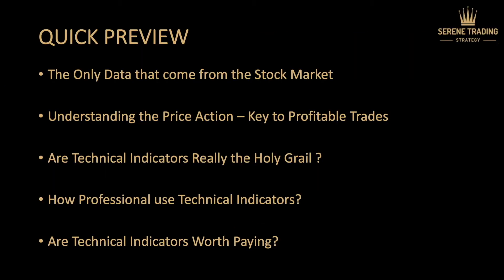Technical Indicators | Do Technical Indicators Work (2021)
This video demystifies all myths regarding technical indicators. It gives the precise way to use technical indicators. It also explains what traders can expect from technical indicators. Following is covered regarding technical indicators in this video:

1. Data that is generated by the stock market - price and volume.
2. Understanding of the price action which is key to profitable trading.
3. Are technical indicators the holy grail in trading ?
4. Do technical indicators really work ?
5. How professional traders use technical indicators ?
6. How to develop a trading strategy with an edge ?
7. Thinking like a Casino to be a profitable trader
8. Importance of effective money management in trading
9. Importance of creating a portfolio
10. Importance of having a hedged portfolio
11. How to do technical indicators fit into the overall trading strategy ?
12. How technical indicators can be used for developing screeners ?
13. How technical indicators can be used to generate watchlists of stocks for further analysis ?
14. Should you pay for purchasing technical indicator code for different platforms.
15. Common technical indicators used.
16. How I use RSI for my trading purposes ?
17. Limitations of a technical indicator.
18. What a trader should expect from a technical indicator ?
19. How to avoid being scammed by people trying to sell technical indicators ?

Technical indicators are one of the first things that novice traders come across when they begin trading. These are easily accessible as most trading platforms and free services out there provide access to 100s of technical indicators. Therefore, it becomes even more important for traders to really understand how to use them. This will save them costly trading mistakes and improve their profitability.

It is the use of fancy, advanced looking technical indicators which results in a lot of losing trades for novice traders. This is because they lack understanding of the basic price action which is key for making profitable trades.

Hopefully, you enjoy this tutorial technical indicators and find it useful.